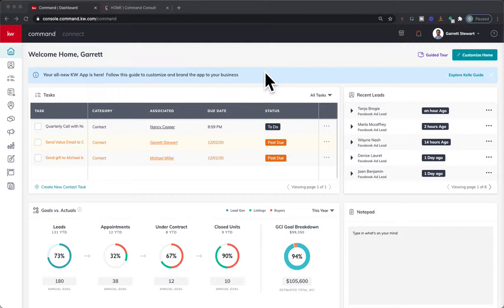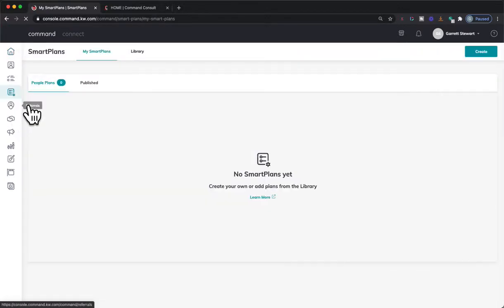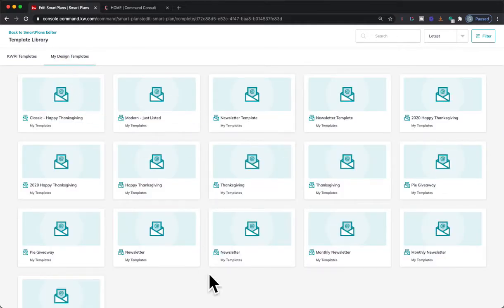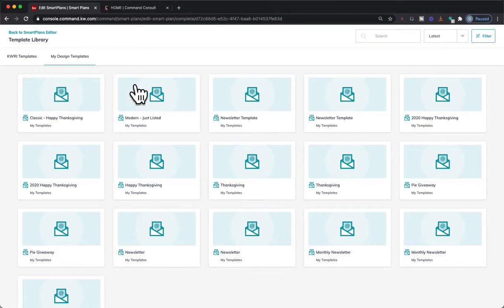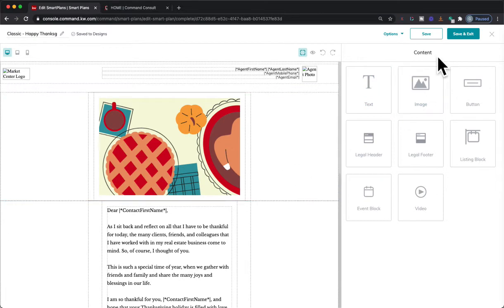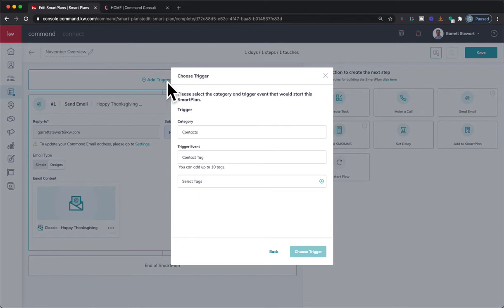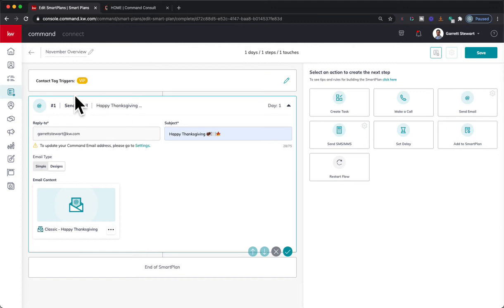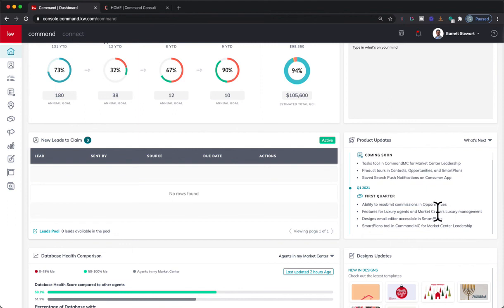November 2020 KW Command Updates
There were a few favorites for this month's overview of updates in Command. Try out the guided tours and watch for more to show up in the future. Create compelling email templates in Designs to use in SmartPlans. Don't forget to create tag triggers now in SmartPlans to start them once a contact is tagged.

For more Command training, go to CommandConsult.com